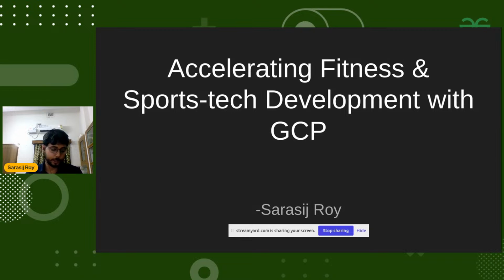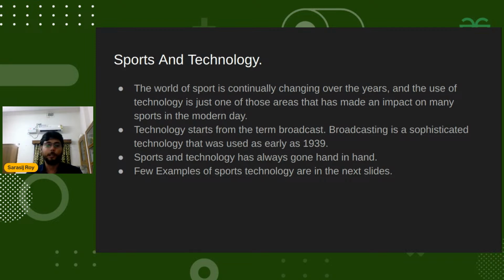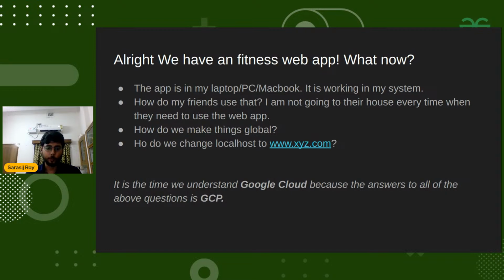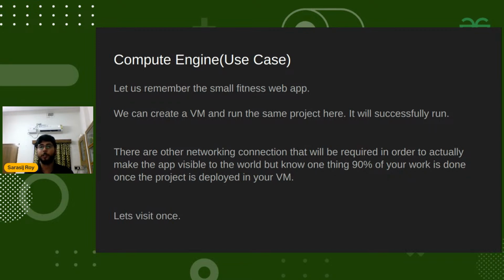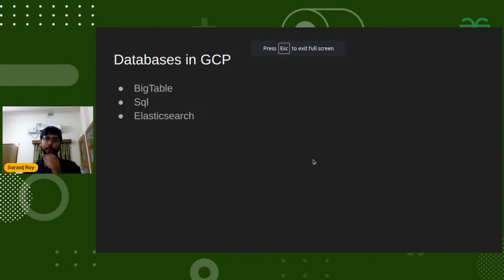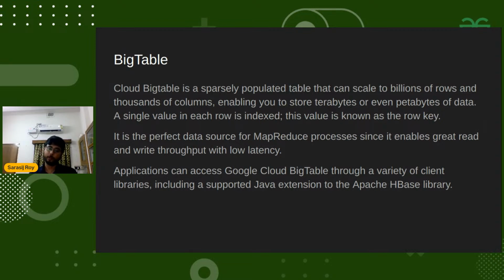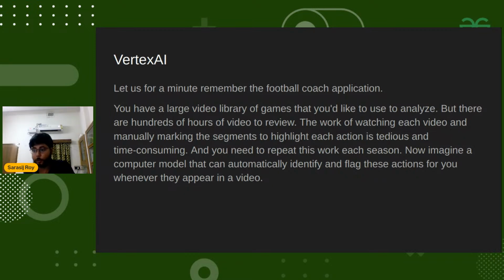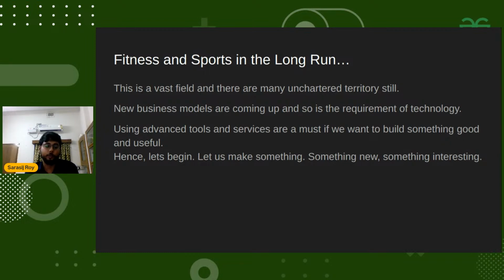Accelerating Fitness & Sports-tech Development with GCP | Solving For India - Hackathon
💻🥇Welcome to the workshop in our SOLVING FOR INDIA - Hackathon Series! 🥇💻
We're excited to have you join us for another informative and engaging session, where we'll dive deeper into the projects and tools you'll be using for the hackathon.

GeeksforGeeks, in collaboration with Google Cloud and AMD, is proud to present Solving for India, a Pan-India Hackathon. Don't miss this exciting opportunity to showcase your skills and work on innovative projects that can make a real difference.

👾 Stay updated on all the official news and announcements related to the Hackathon by joining our Discord channel.

Upgrade your coding skills with our online courses. Start learning!